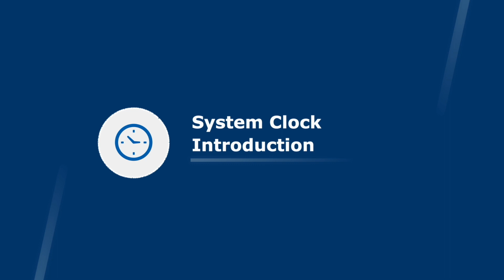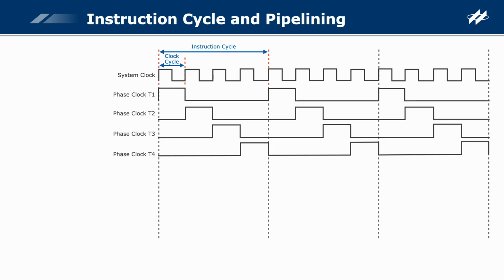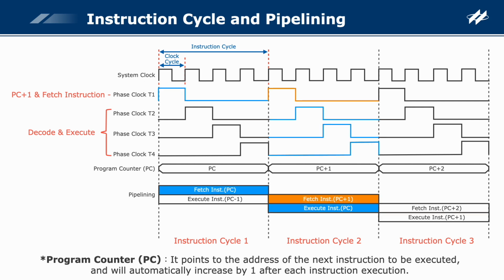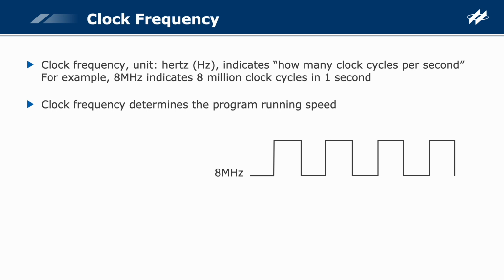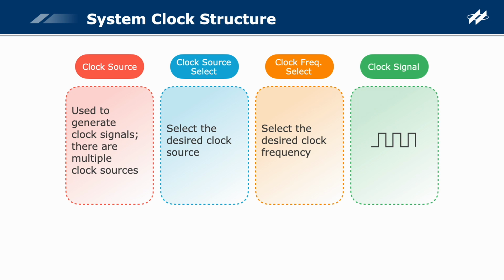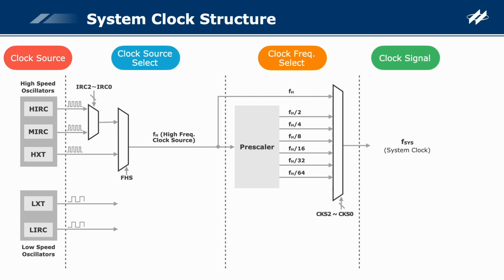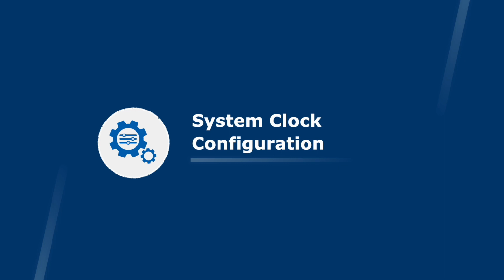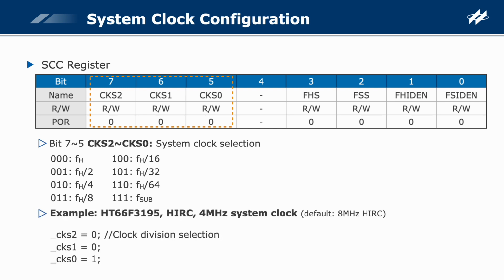HT8 MCU Basic Tutorial – System Clock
0:00 Opening
0:31 System Clock Introduction
1:08 Instruction Cycle and Pipelining
2:41 Clock Frequency
3:24 System Clock Structure
5:40 System Clock Configuration
6:47 Course Summary